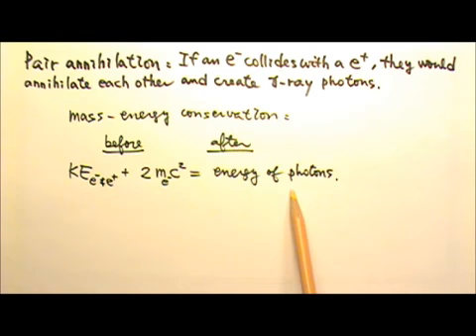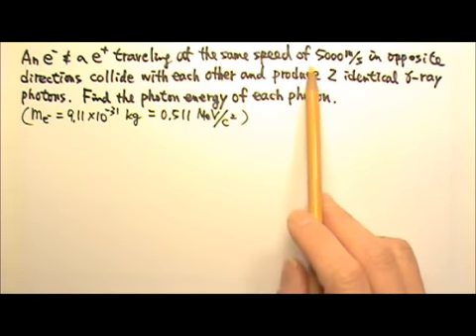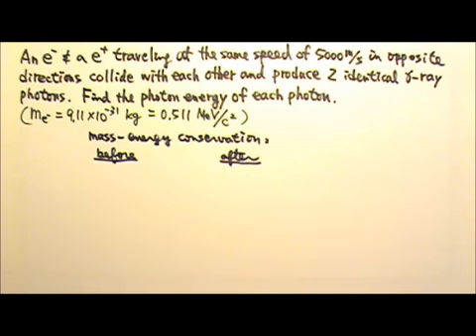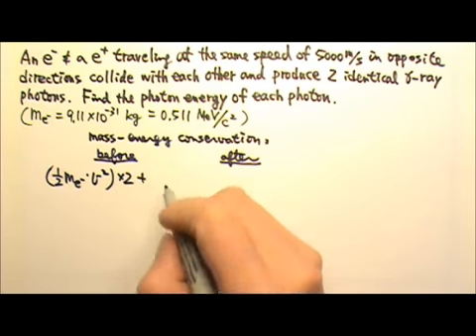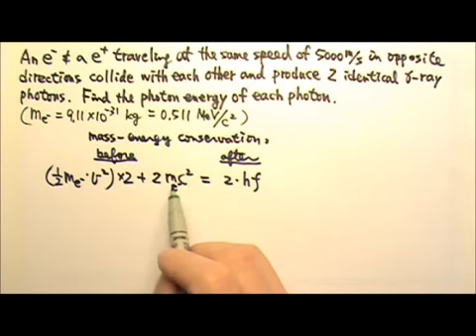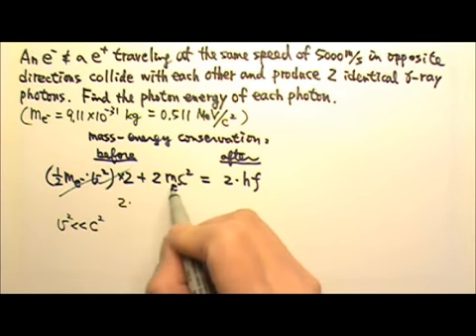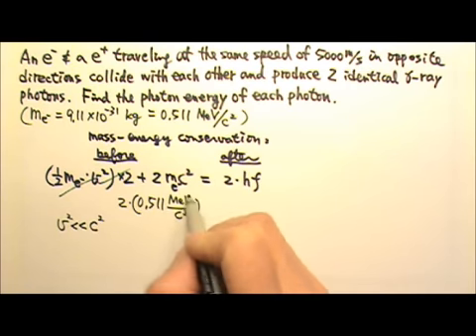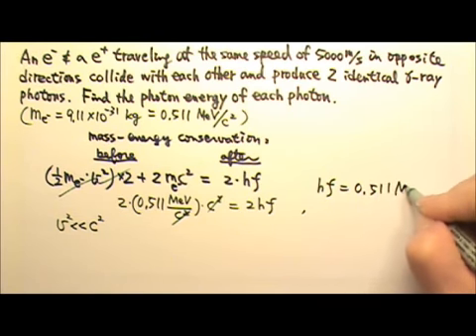AP Physics 2 Modern Physics 13 Pair Annihilation & a Pair Annihilation Problem